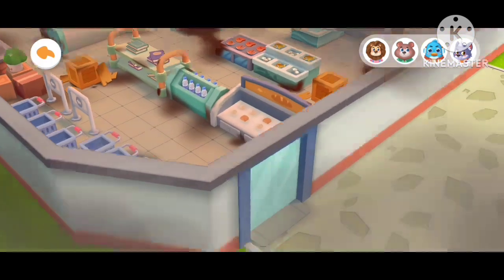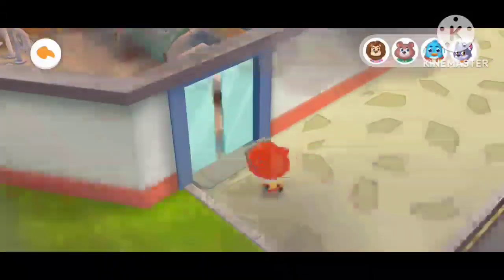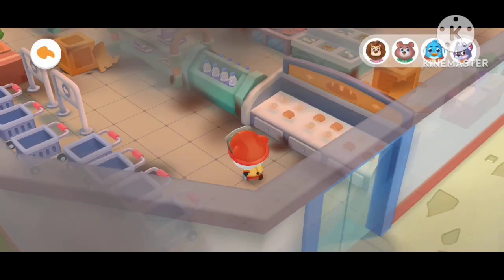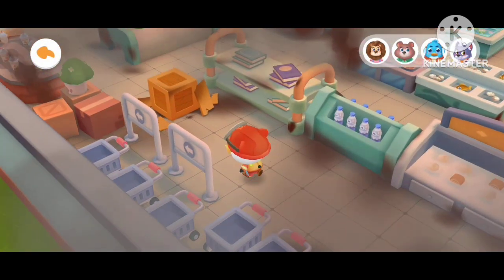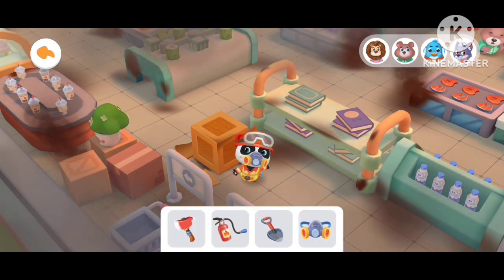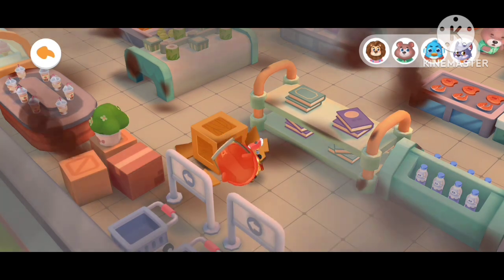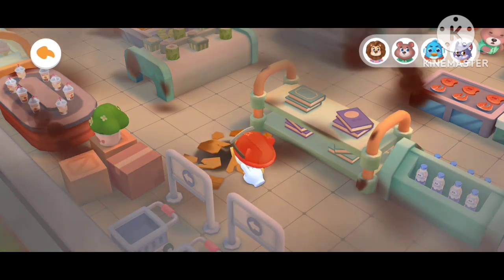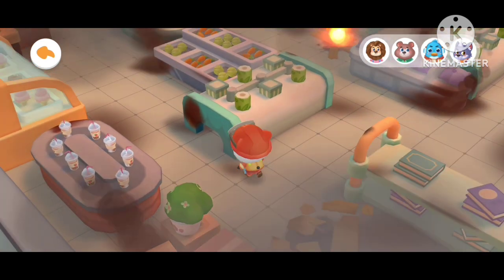Gaming beaver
dude perfect gaming,competitive gaming,horror games,tabletop gaming,
gametoons gaming,gaming beaver jurassic world the game,g4 gaming,k-city gaming,mrbeast gaming among us,top gaming plays,kid city gaming,unspeakable,
frostpunk games,95.7 the games live,paint fish game,war of the worlds game,gsc game world,palworld game,floor is lava game,honest game trailers,
force gaming,gaming linux,ark aberration,gaming chromebook,good vibes gaming,kan gaming,
nick sirianni post game,video game documentary,game grumps twilight princess,game grumps sonic boom,dune board game,game grumps a way out,eagle game live,x-wing miniatures game,
grumps sonic frontiers game,prodentim,wingspan board game,pimps society games,pokerstars big game,the trust a game of greed,swat game,game grumps phoenix wright,